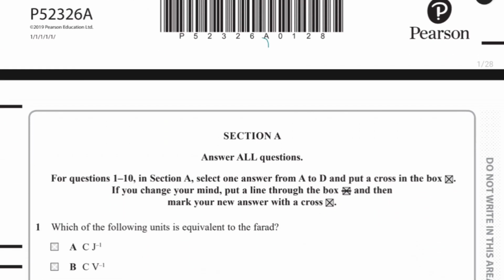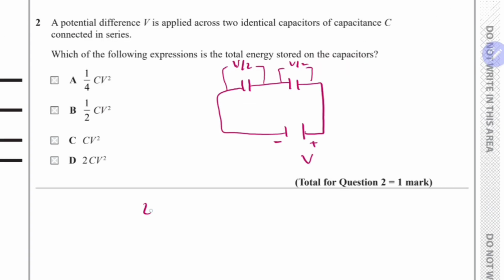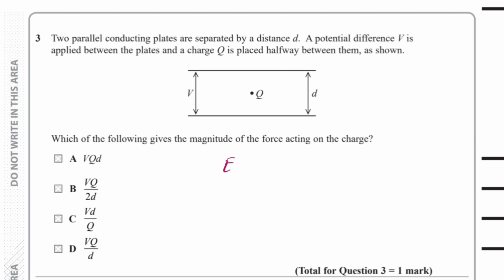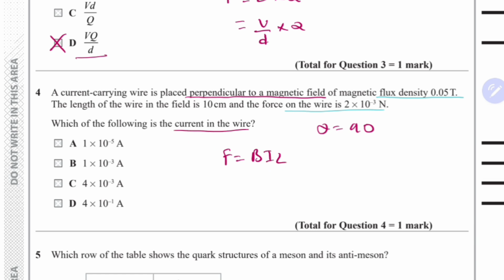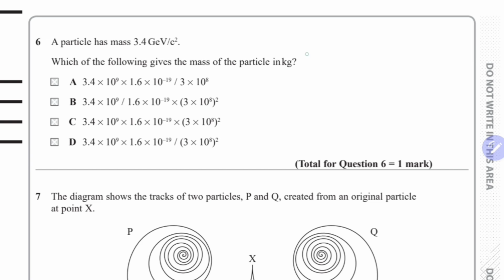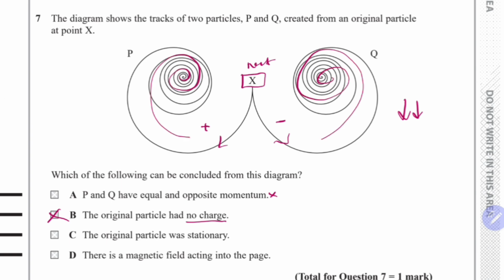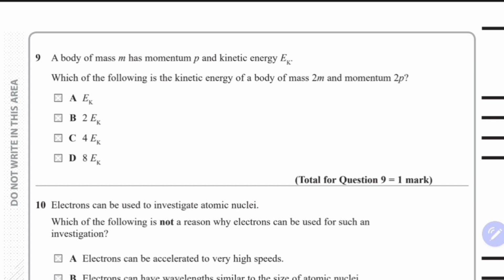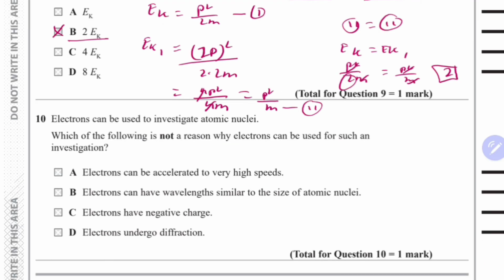Edexcel IAL physics Unit 4 Jan 19 | Section A | MCQ part | Solution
This resource is designed for students who are preparing for the Edexcel International Advanced Level (IAL) Physics exam. It provides a collection of past papers for practice and problem-solving. These papers cover a range of topics and are an excellent resource for students to test their knowledge and skills. By working through these past papers, students can become familiar with the exam format, learn how to approach different types of questions, and identify areas where they need to improve.